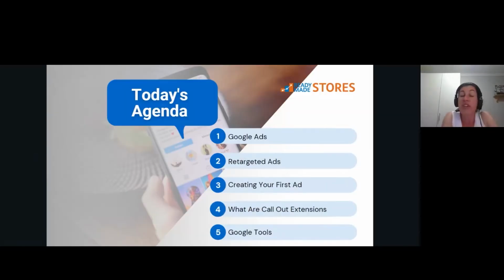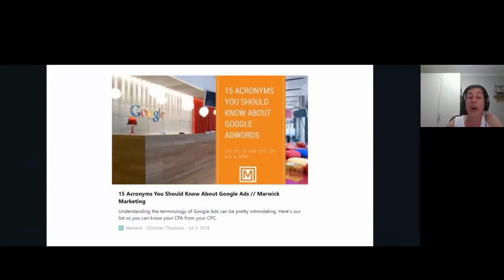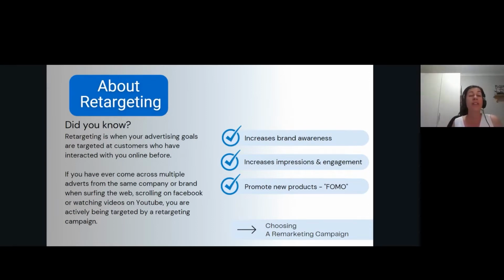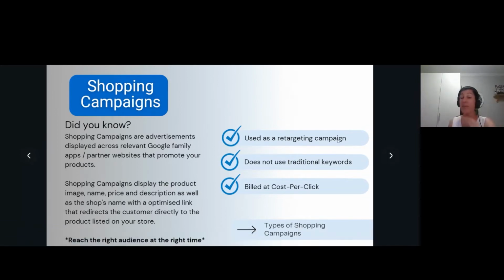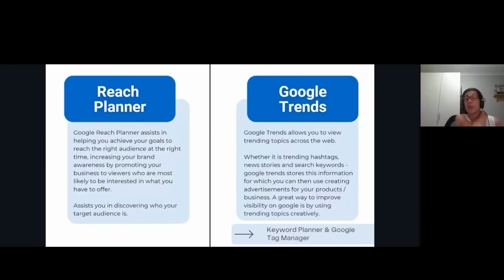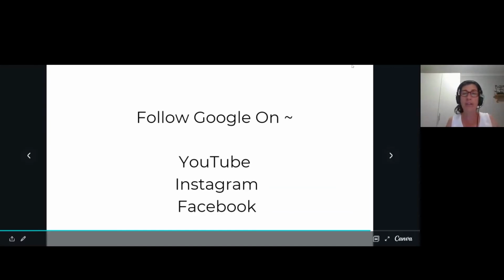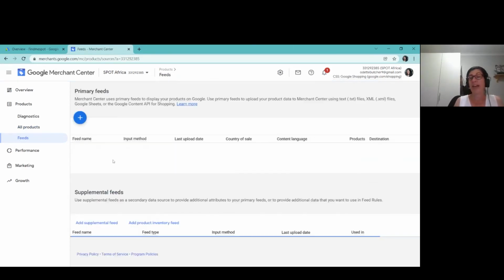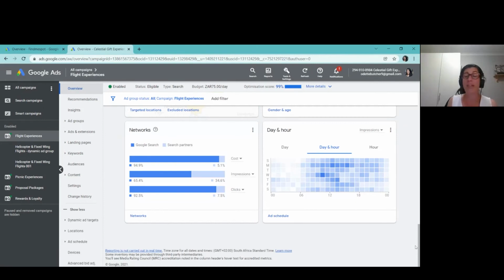Ready Made Stores | Marketing Training Level 2 (Google Advertising)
Here @ReadyMadeStores, we believe in empowering our customers with as much helpful information as possible for the purposes of growing their online businesses.

In this video we show you the different ways in which you can utilise Google to advertise your Ready Made Store!

Ready Made Stores is fully committed to providing our customers, prospective customers and followers with as much information and assistance as possible in order to make a success of their Ready Made Stores.  Subscribe and follow our YT channel to enjoy more live recordings on how to look after your online shop and work best with your social media platforms and other tech tools.